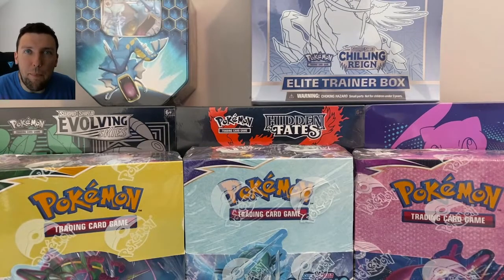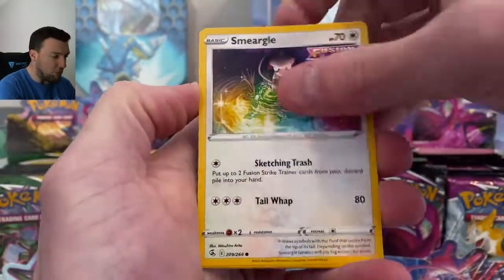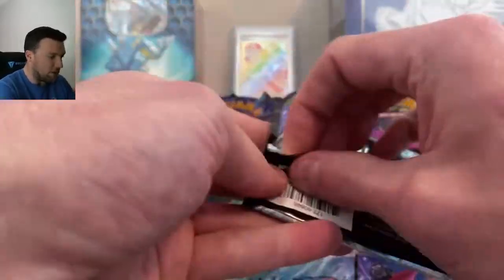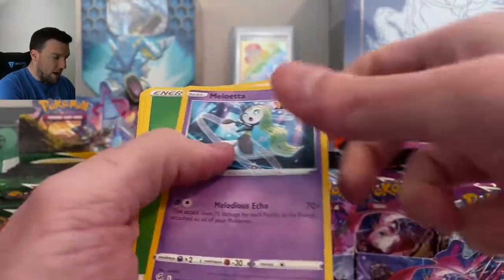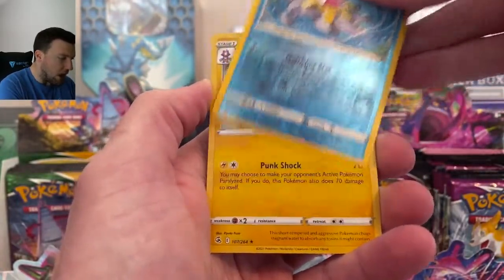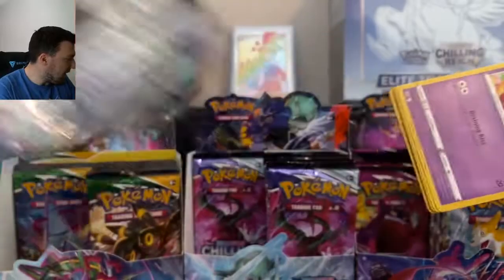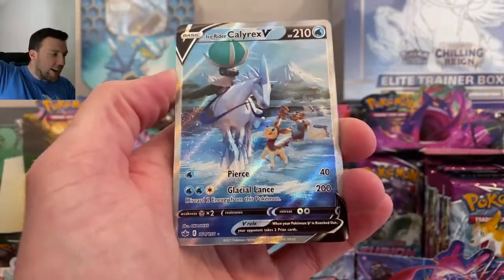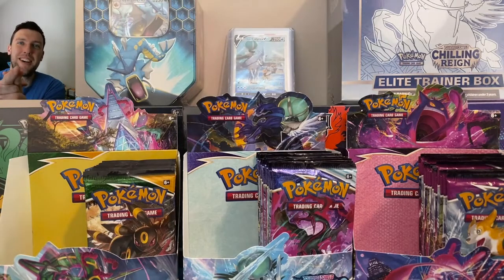ALT ART!! EVOLVING SKIES, FUSION STRIKE & CHILLING REIGN Booster Boxes Pokemon Cards Opening!!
Happy Saturday everyone!! Today's video is a banger with a ton of packs (54 packs of PokemonCards to be exact!) from some great modern sets such as EvolvingSkies, Fusion Strike and Chilling Reign!! We're continuing the Alternate Art hunt with all of these sets as we crack into every one of them!!

Thank you all so, so much for your likes, comments and, of course, subscribes in 2021! The ROAD TO 500 is COMPLETED, and the "ROAD TO 1K" BEGINS NOW!! Lets see how quickly we can get there and giveaway a sealed HIDDEN FATES ETB! I really appreciate all of the support from everyone thus far, and I hope you're enjoying all of the Pokemon​​​​​​​​​​​​​​​​​​​​​​​​ content on the channel and want to grow the Pokemon channel community with me here in 2022 :D